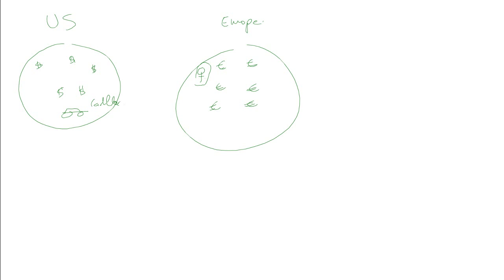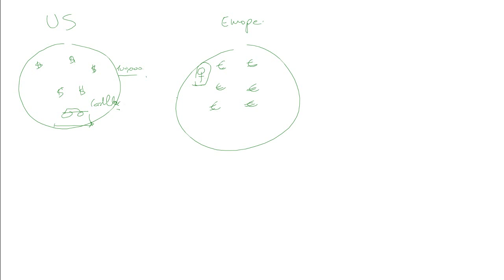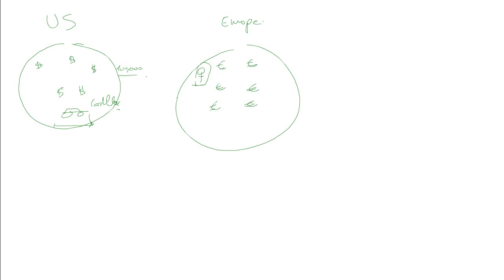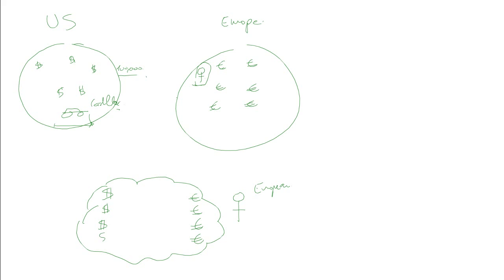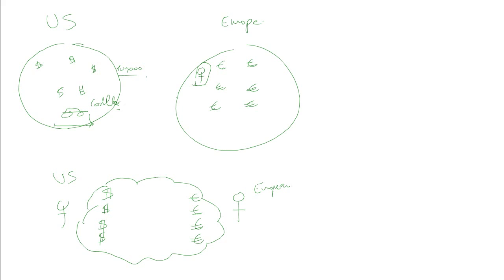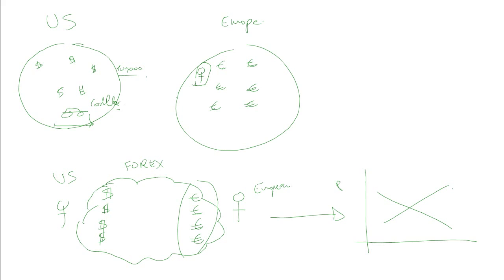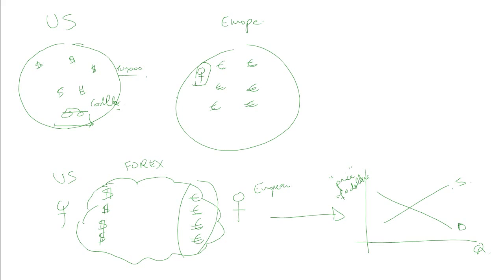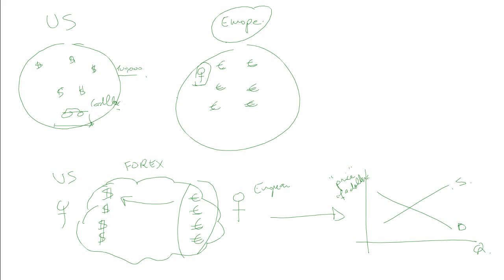Exchange rates - Part 1